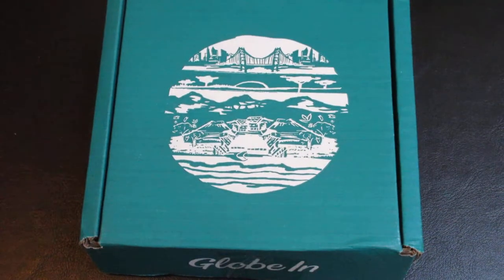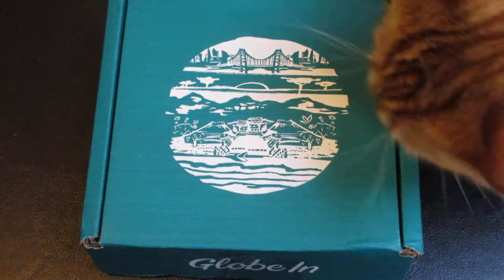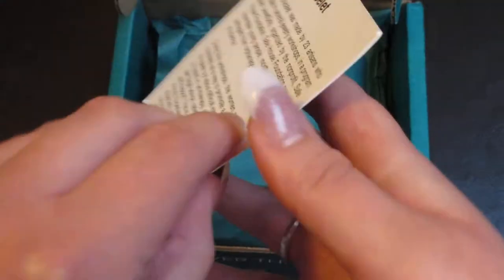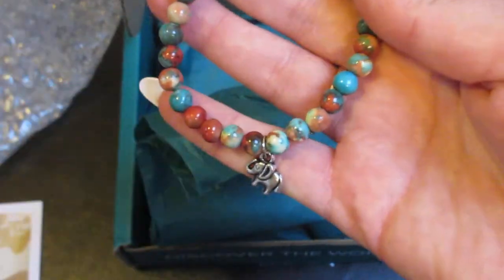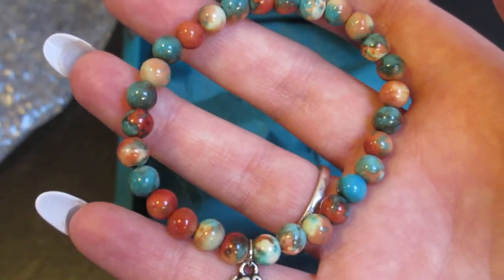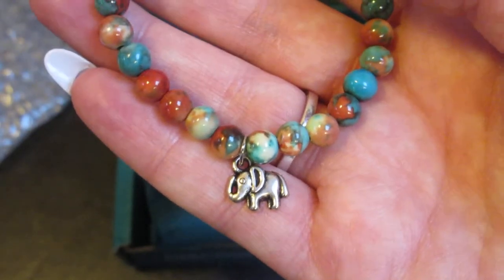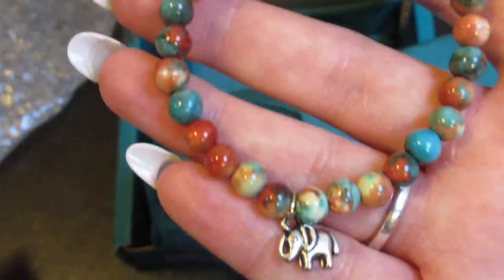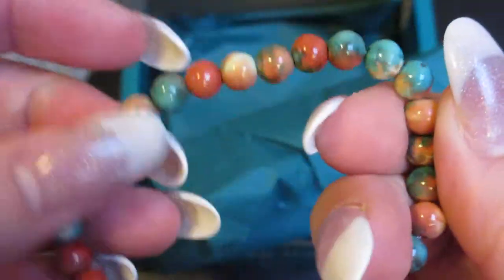September Globe In Essential Subscription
Hey, Everyone!

Today, we are opening the Essential Globe In subscription box. This is a monthly box that cost $10 a month plus $3 shipping. Globe In also has a Premium box that cost $40 a month plus $10 shipping.

I did purchase this box myself.